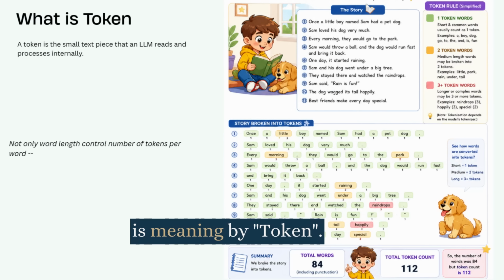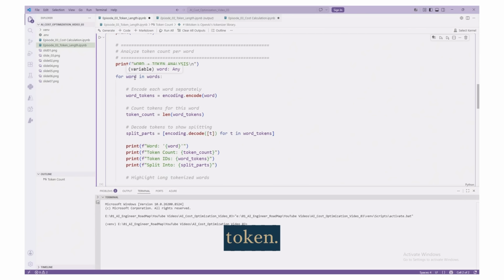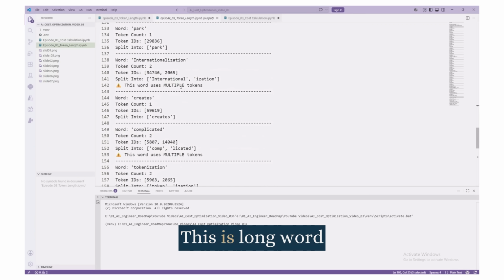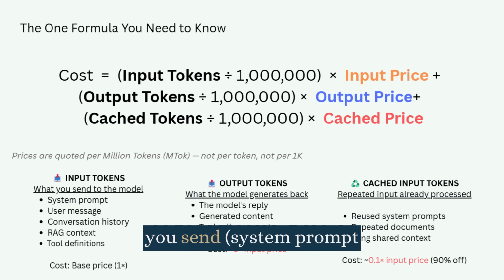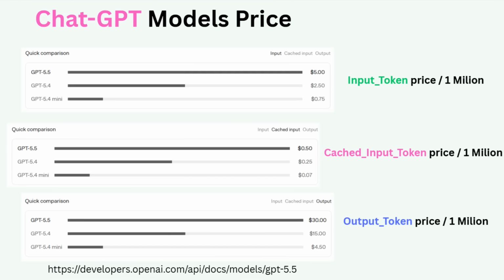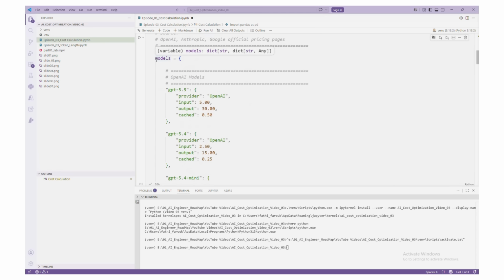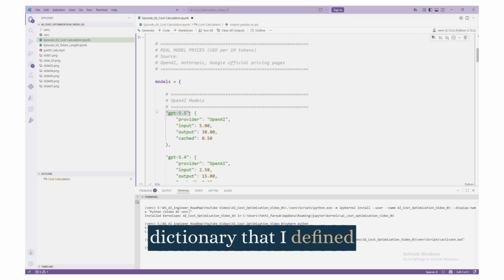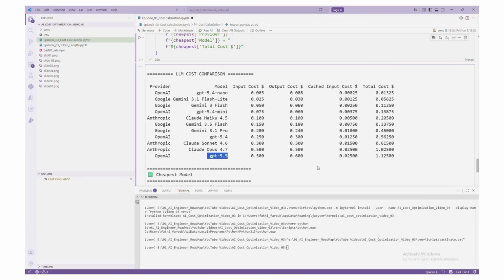AI Cost Optimization | Episode_03 | Calculate Token Cost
Did you know that every AI request has a cost based on the number of tokens processed?

In this episode, we break down how token-based pricing works across the most popular LLM providers, including ChatGPT, Claude, and Gemini.

📚 In this video, you'll learn:

✅ What tokens are and why they matter
✅ The difference between Input, Output, and Cached Input Tokens
✅ Why output tokens are usually more expensive than input tokens
✅ How to calculate the cost of any AI request before sending it
✅ Real pricing comparisons between ChatGPT, Claude, and Gemini
✅ A practical Python implementation to automate token cost calculation

By the end of this episode, you'll be able to estimate the cost of your AI applications and make more informed decisions when choosing models and designing prompts.